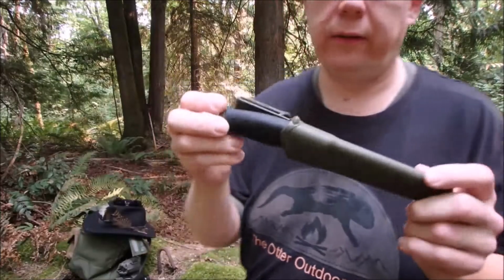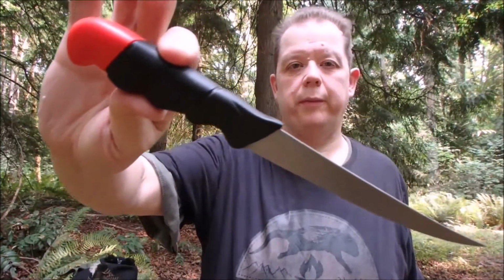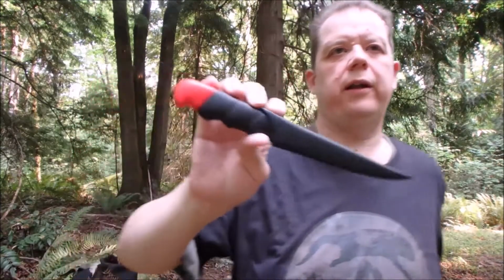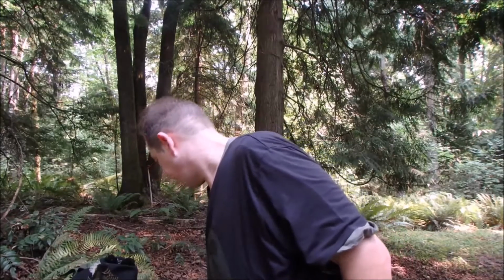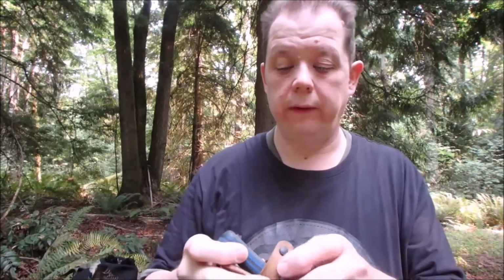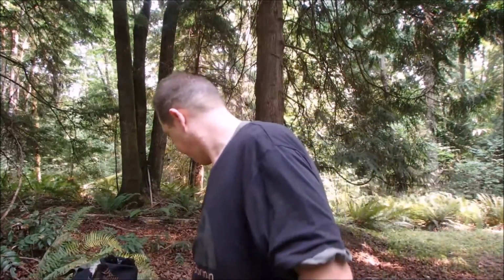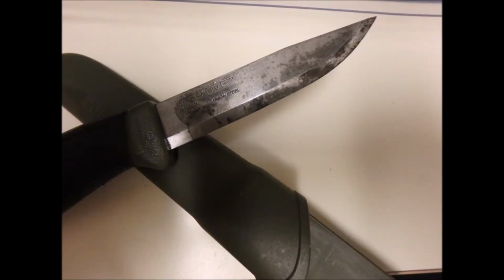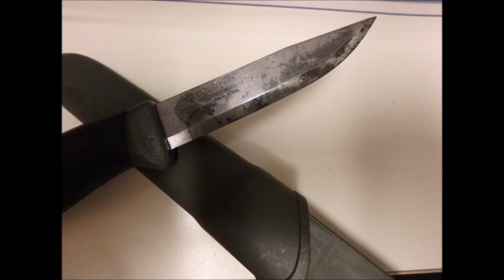3x3 Knife Tag